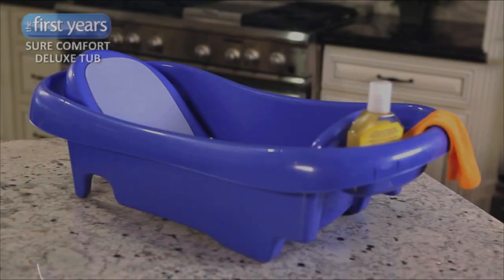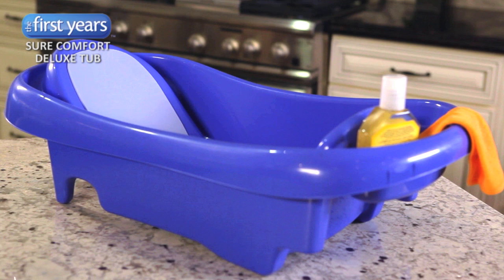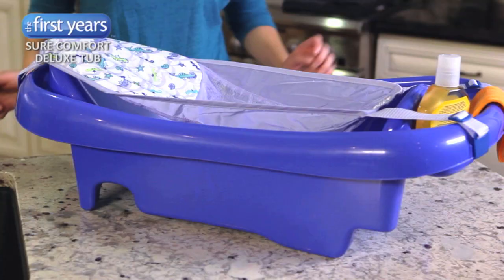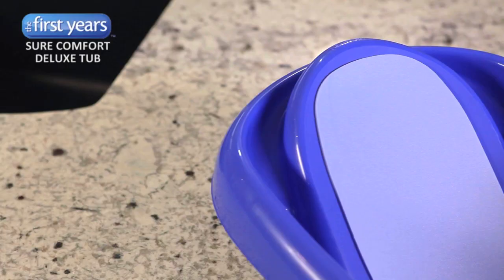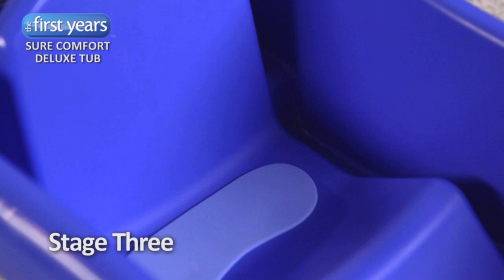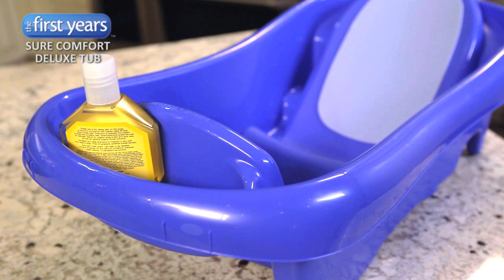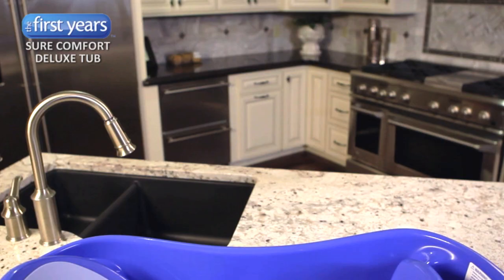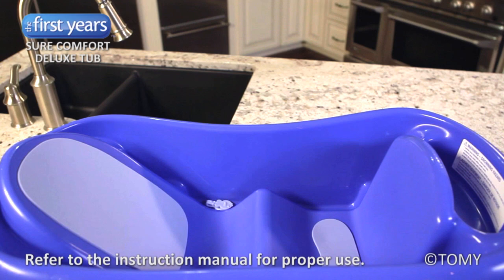Sure Comfort Infant-to-Toddler Tub - Blue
All the security, comfort and convenience parents and growing babies need in a tub. Its deep ergonomic design holds baby better for bathing, and parents will love that it fits both single and double sinks. Plus, the mildew-resistant pads make for a cleaner bath. Mesh sling with padded headrest provides extra comfort and support to cradle even the littlest ones. The form-fitting netting provides security, making bathtime less stressful for both parents and baby! And, it's machine washable and dryable.
From newborn to toddler.

    Fits most single and double sinks.
    Grow with me: Includes newborn mesh sling, a padded infant recline position, and a padded toddler upright position.
    Built-in storage area for bath supplies or clean rinse water.
    Recommended use: Birth and up.
    Dimensions: 29.50" x 15" x 9.25"
    IMPORTED